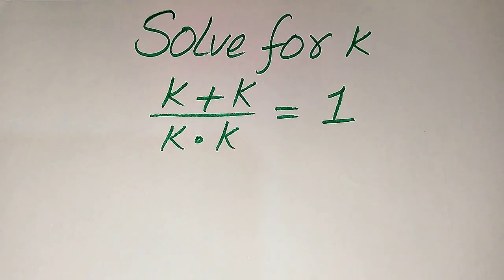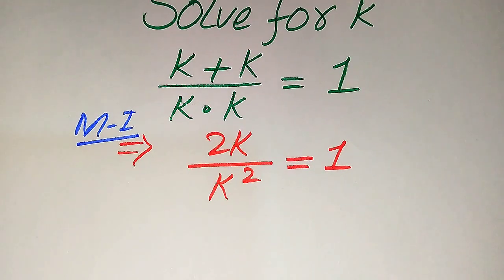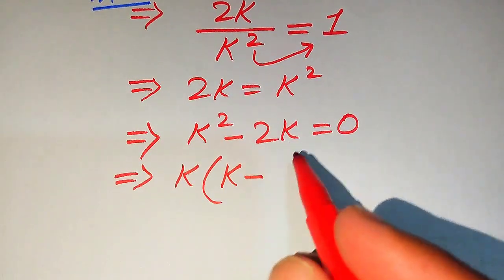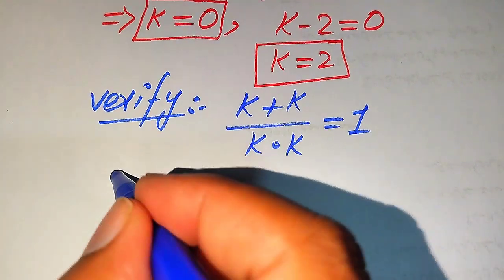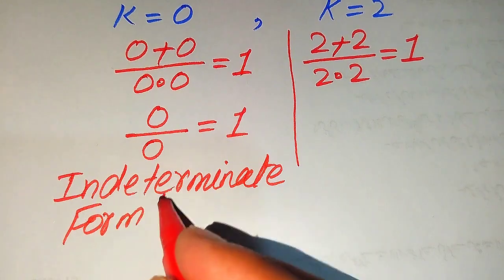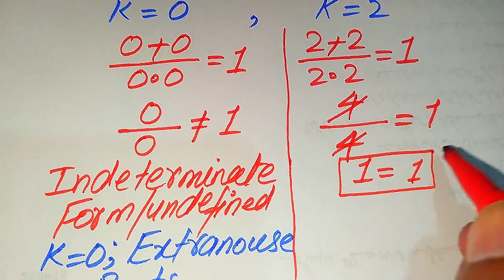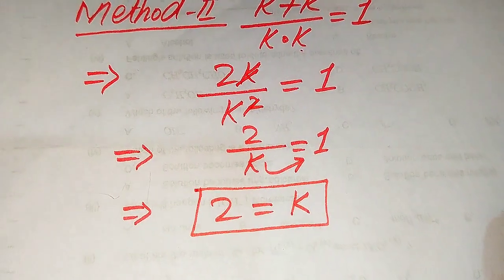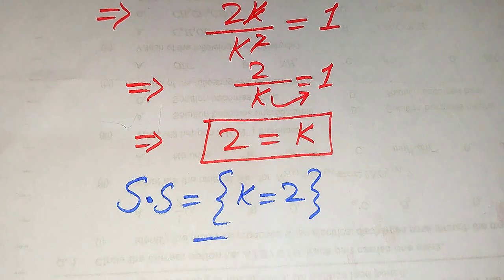Solving a 'Harvard' University entrance exam | Find k?